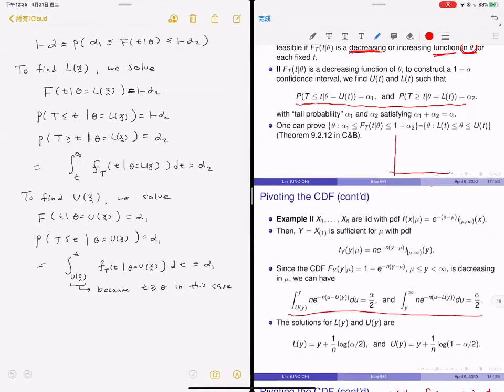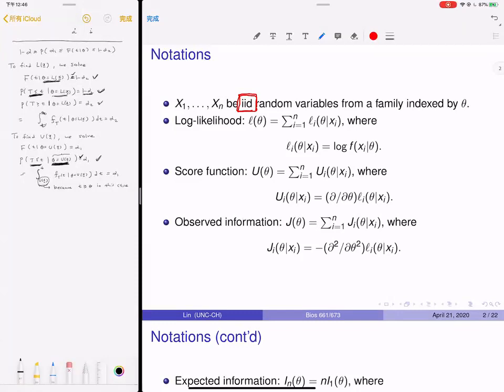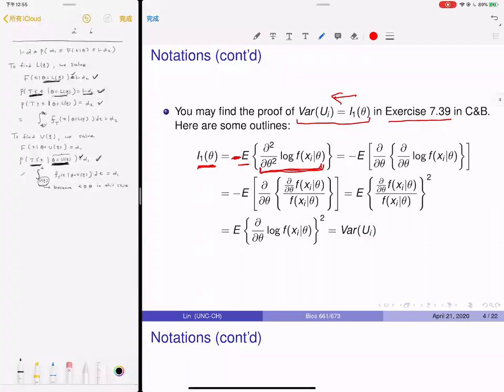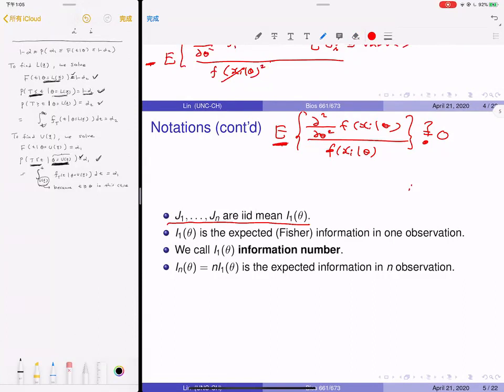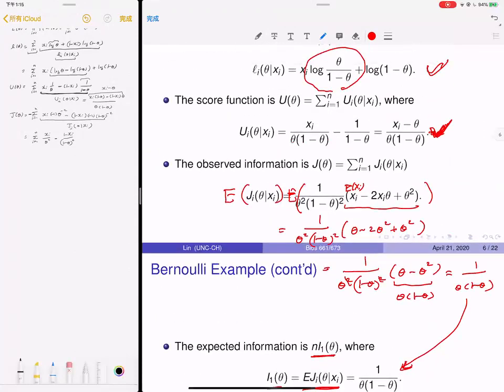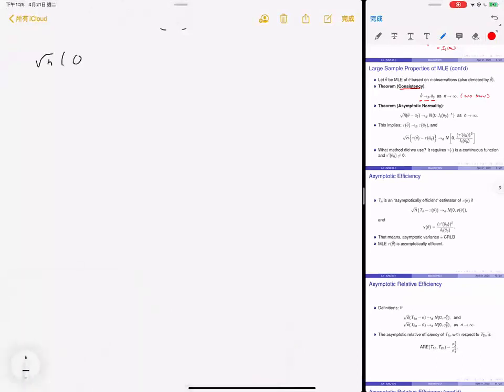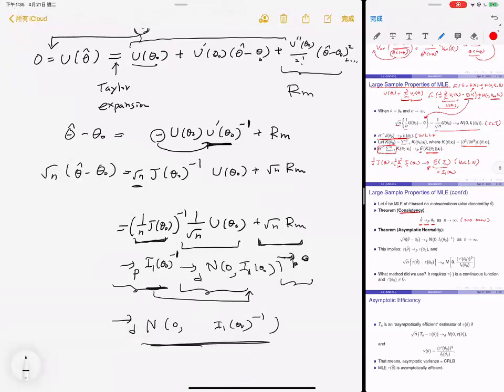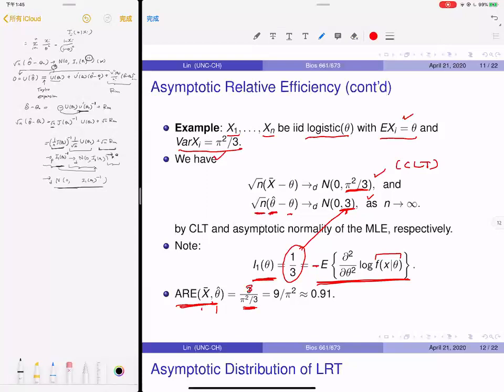zoom bios661 20200421